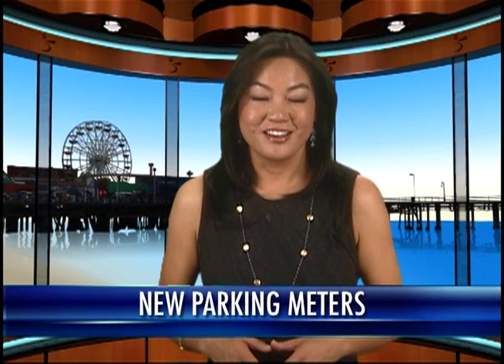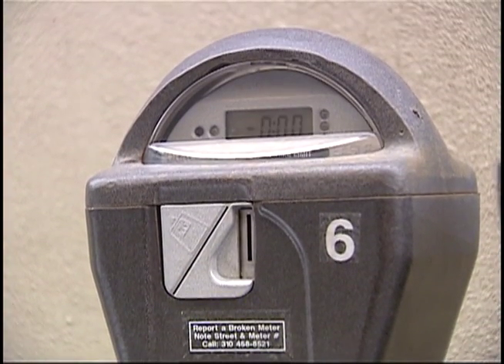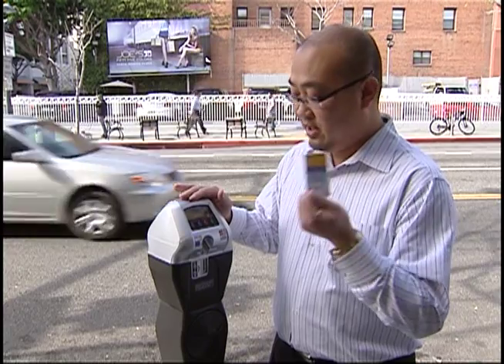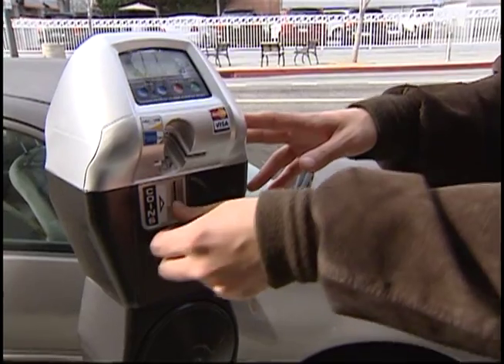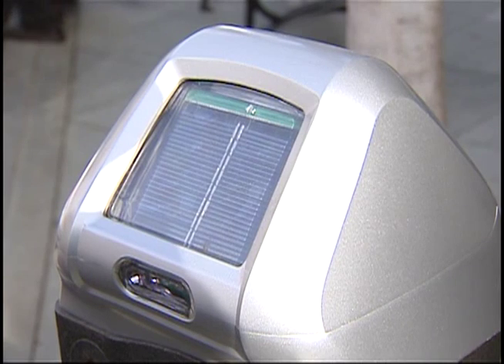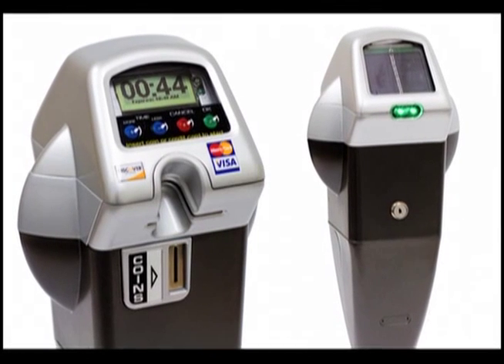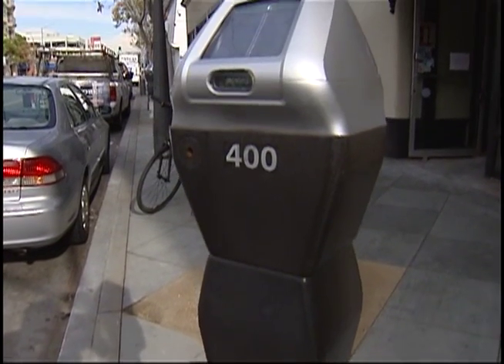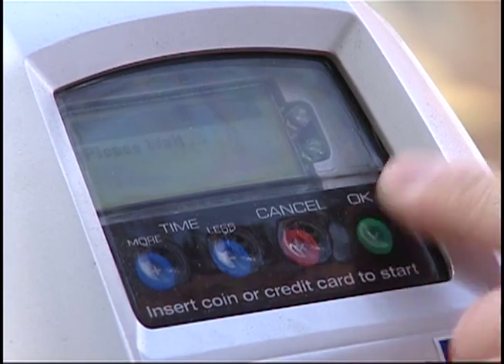Santa Monica Update 372 - New Parking Meters - Santa Monica CityTV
Ned Rolsma gives the details on Santa Monica's new parking meters that accept credit/debit cards as well as cash.